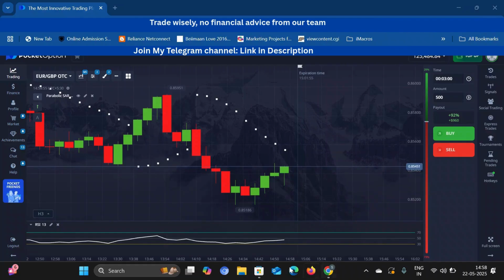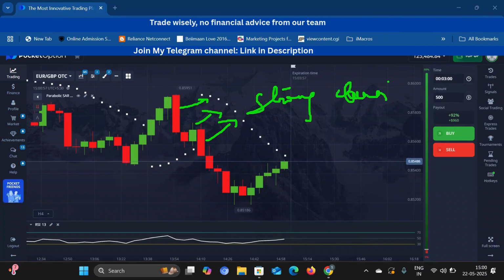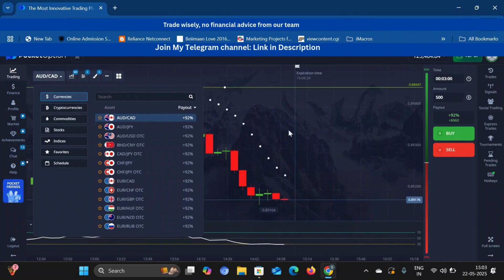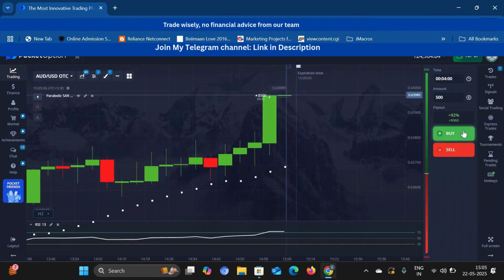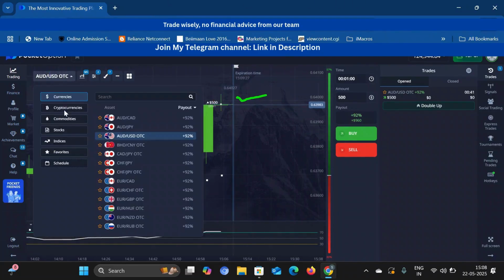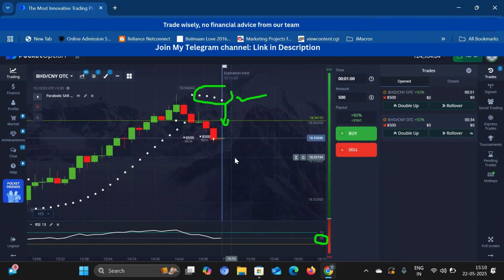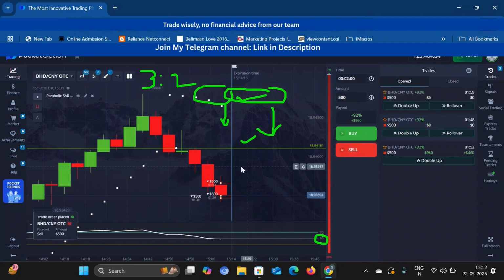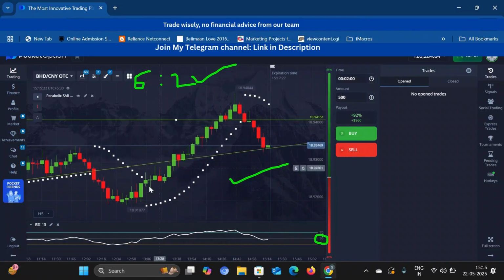Using Parabolic SAR on Pocket Option Effectively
📈 Parabolic SAR on Pocket Option | Full Beginner’s Guide 🔥

Are you looking to improve your trading strategy on Pocket Option? In this video, we’ll show you how to use the Parabolic SAR (Stop and Reverse) indicator to identify trend direction and potential reversal points. Whether you’re a beginner or an experienced trader, this guide will help you understand how to use Parabolic SAR effectively for binary options trading.

🔍 In this video, you’ll learn:

What is the Parabolic SAR indicator?

How to add Parabolic SAR on Pocket Option

How to read and interpret the dots

Entry and exit strategies using Parabolic SAR

Tips for combining it with other indicators

📊 Parabolic SAR is perfect for:

Identifying trend reversals

Spotting entry and exit points

Enhancing your technical analysis

Join our Telegram group for live signals and updates: [Insert link]